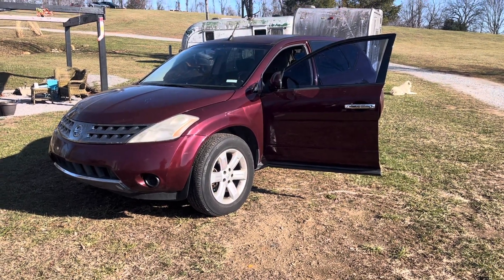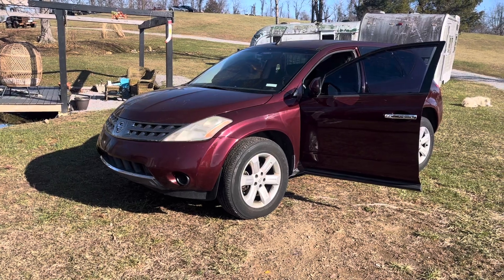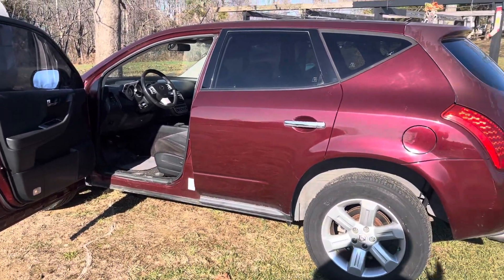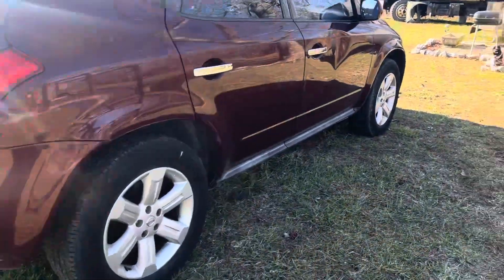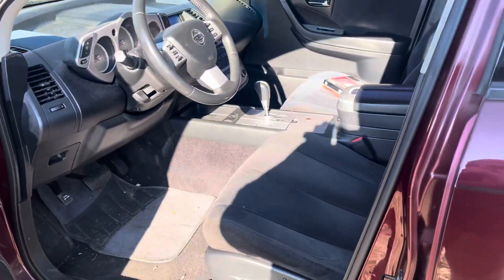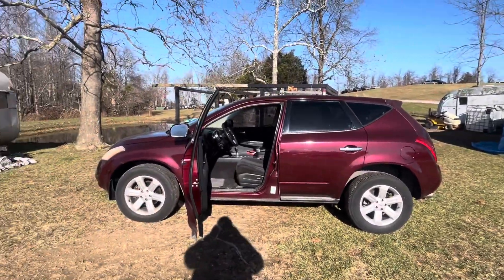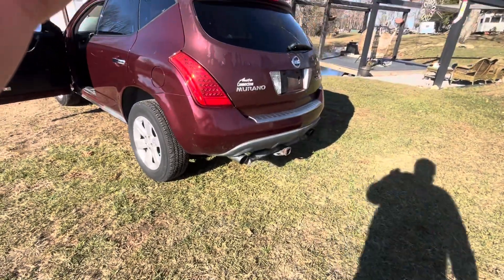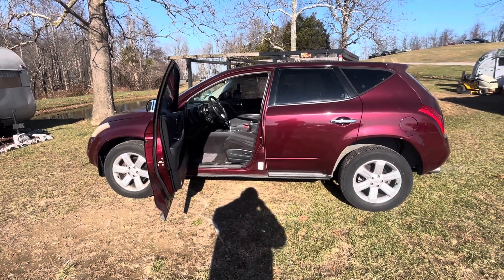I never know what will show up to buy , 06’ Nissian Murano